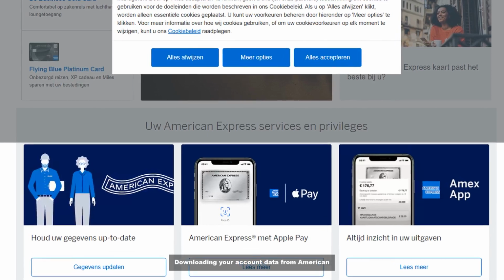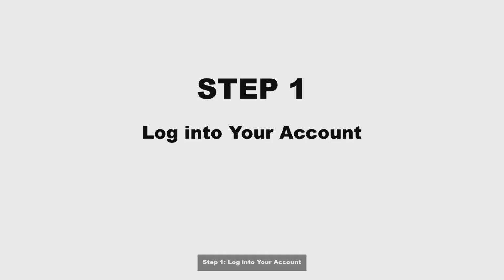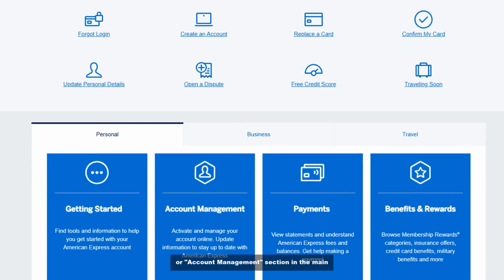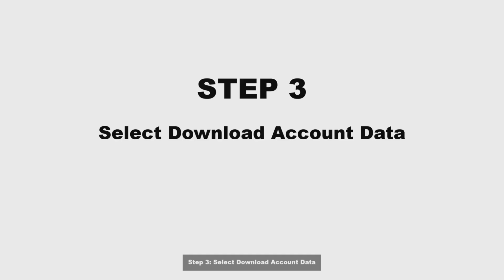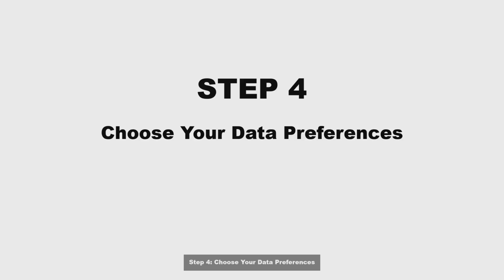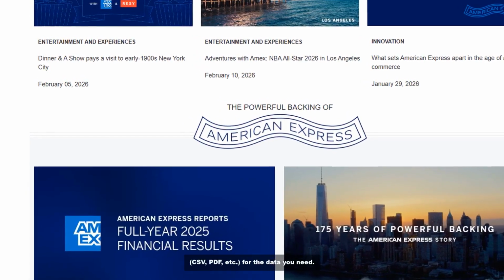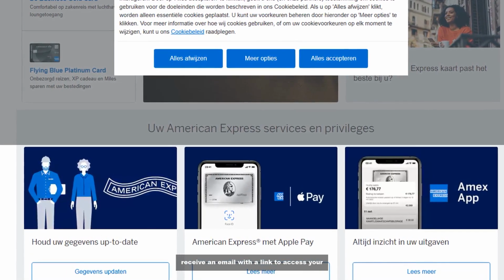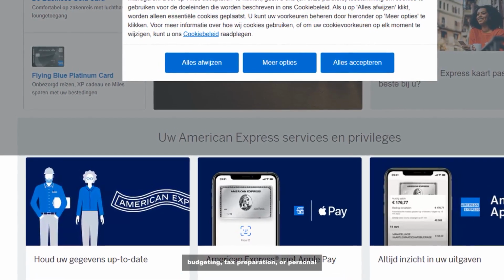How To Download Account Data From American Express 2026 (STEP BY STEP)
In this video, we will guide you through the process of downloading your account data from American Express in 2026, step by step. Whether you're looking to manage your finances or keep track of your spending, this tutorial covers everything you need to know.